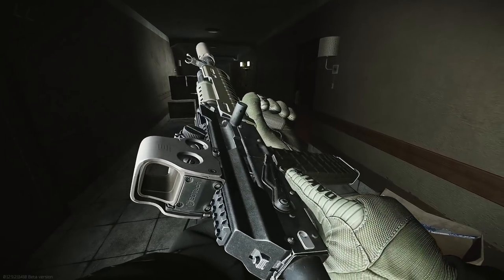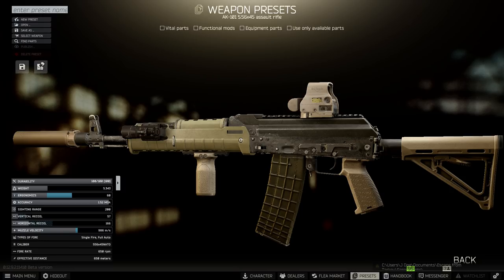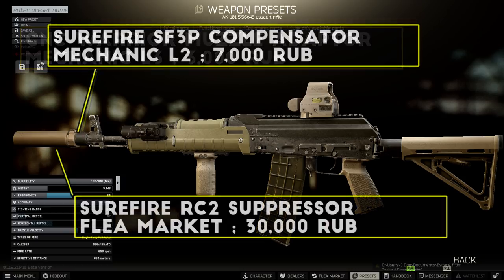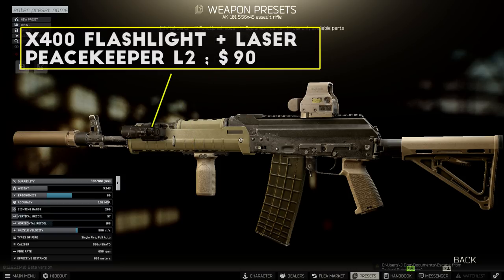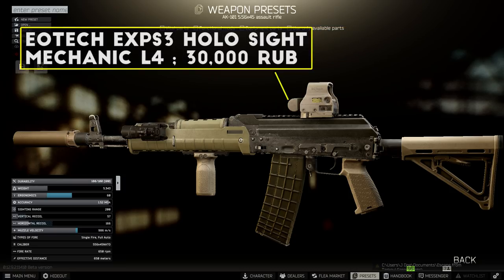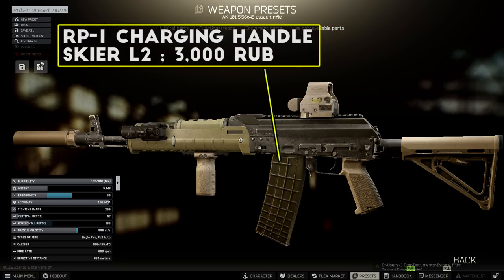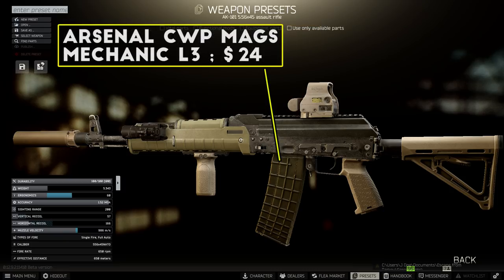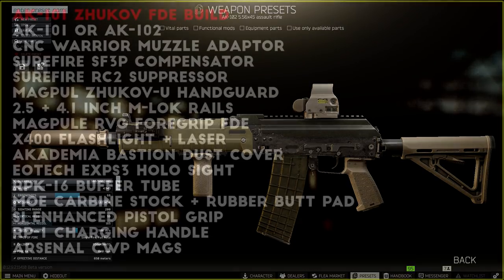AK-101 Tan Man Fashion Build - Escape From Tarkov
Hey everyone, welcome to the channel for another Escape From Tarkov video, this time showcasing an AK-101 build I set up after finally completing The Guide and unlocking the unique Arsenal CWP Magazines for the 5.56 AK's.

0:00 Intro
0:50 AK-101 FDE Build
3:06 Gameplay